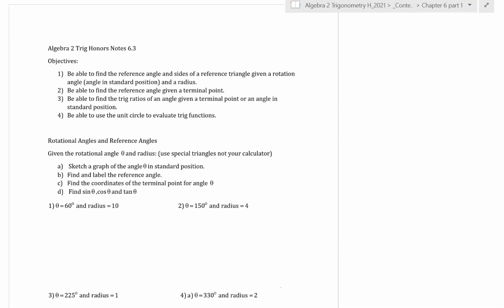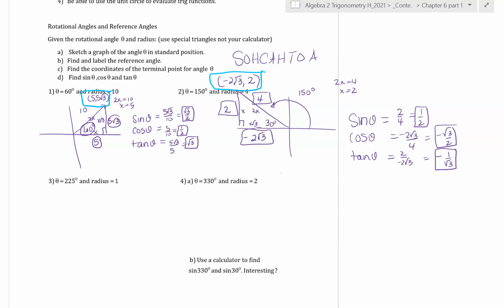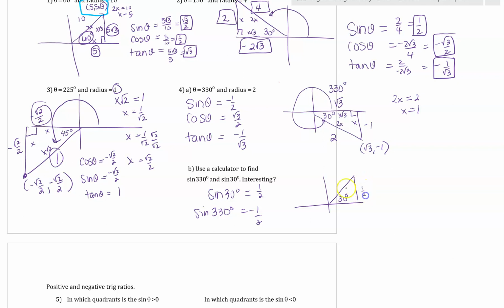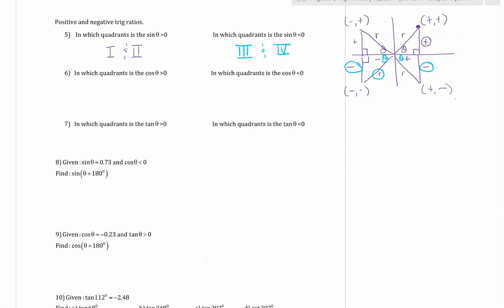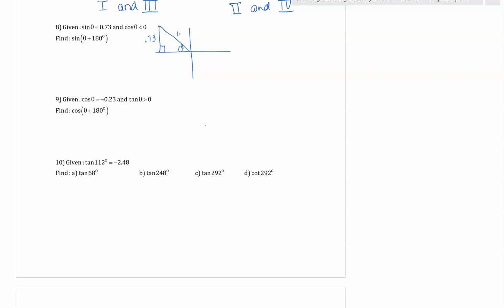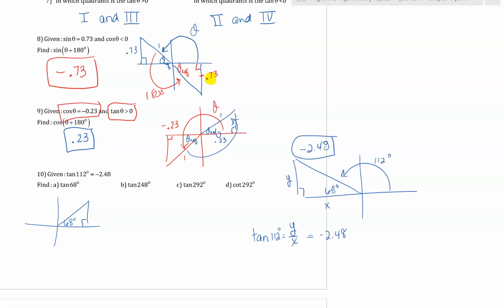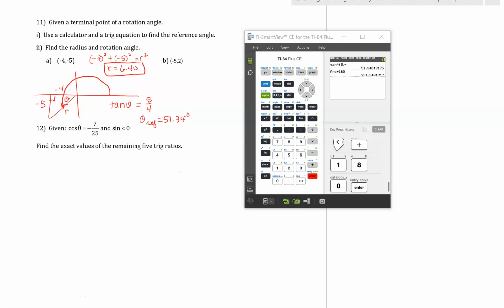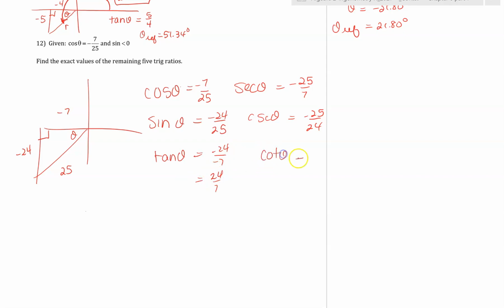H20 notes 6 3 part 1